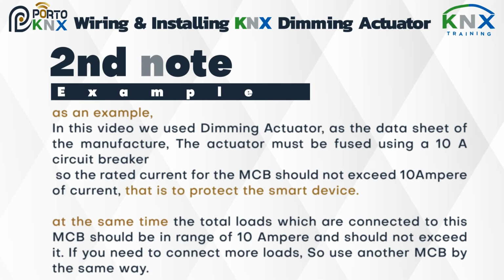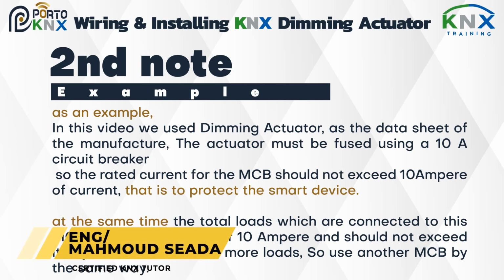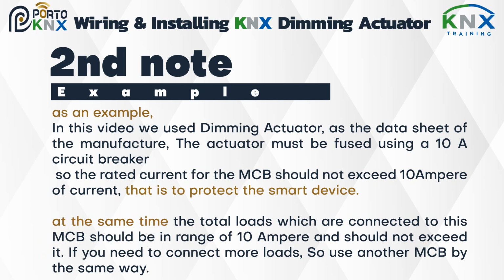10- KNX Dimming Actuators "P2" "Wiring of KNX Devices"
Certified KNX Advanced Course
10-  KNX Dimming Actuators "P2" "Wiring of KNX  Devices"

You will learn more about:
## More information about Dimming for Halogen Lamp
## Wiring of KNX Dimming Actuator for Halogen Lamp

PORTO KNX
We make Learning KNX, Free, Simple, Easy and Attractive.

Porto Smart -- Porto KNX
Certified KNX ++ Training Center